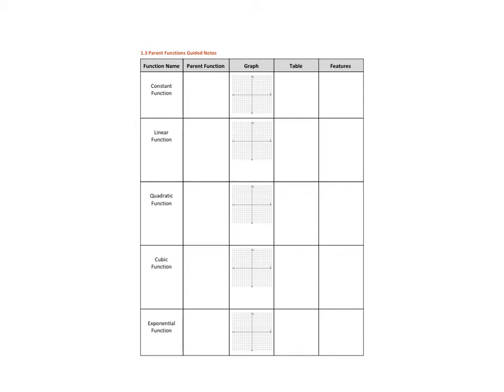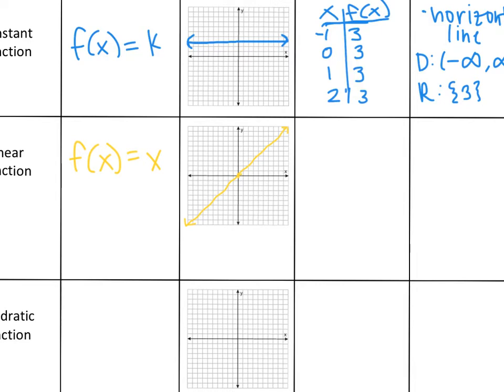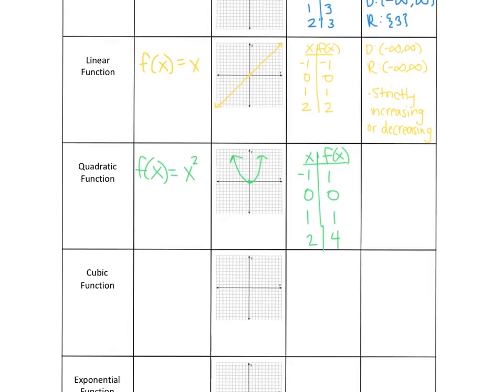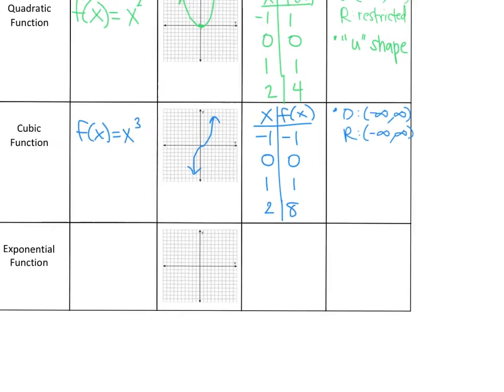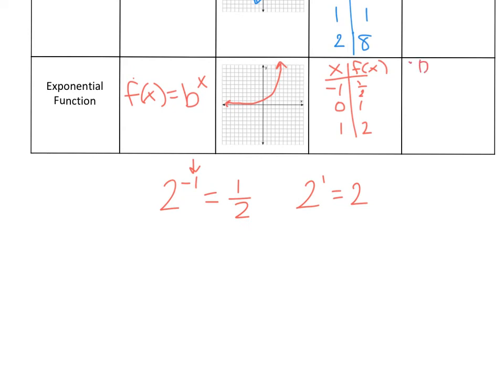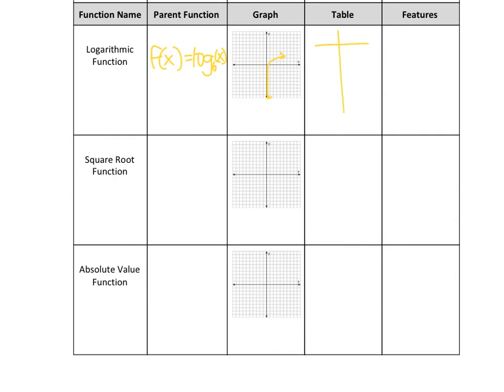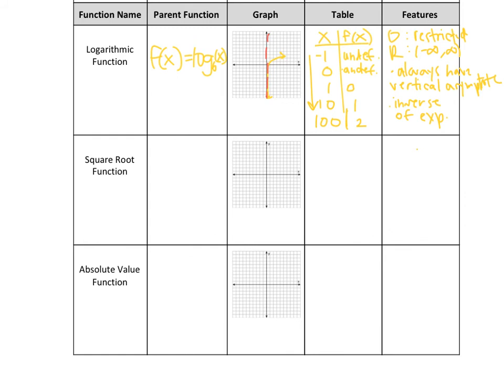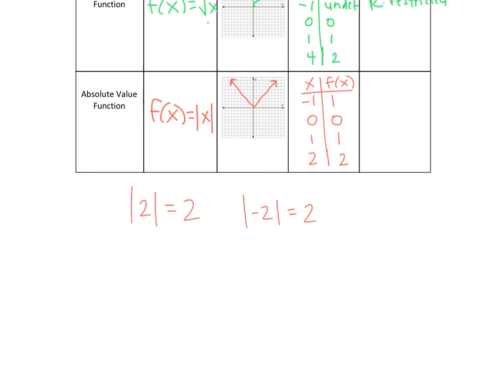Parent Functions and Their Key Features